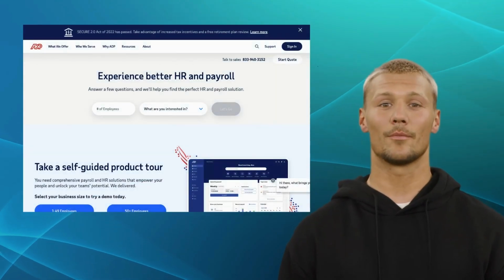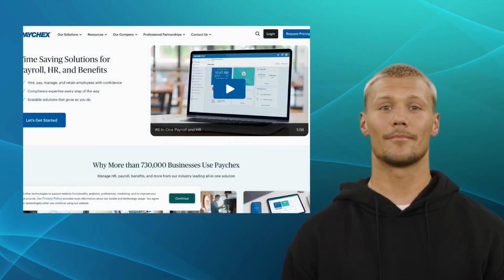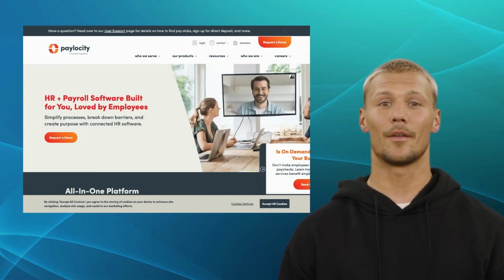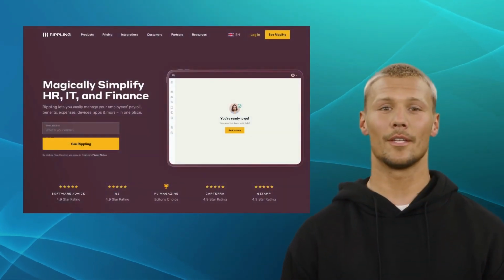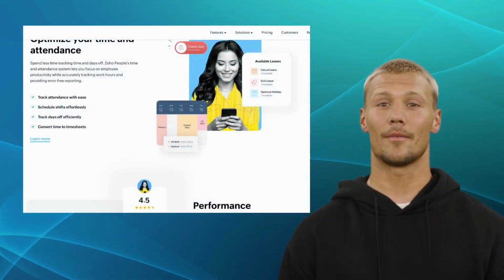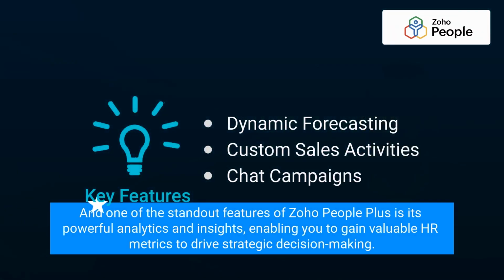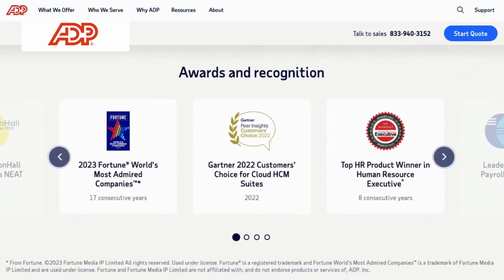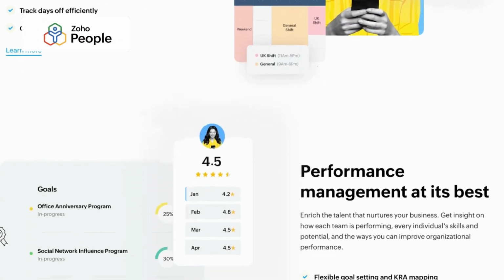Top 5 BambooHR Alternatives & Competitors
Top 5 Bamboo HR Alternatives & Competitors
In this video we will cover,
1.What is Bamboo HR?
2.Pros and Cons
3.Bamboo HR Alternatives
4.Alternatives Recommends

About Bamboo HR-
As a cloud-based SaaS company, BambooHR provides comprehensive Human Resource Management solutions that enable businesses everywhere to better manage their staff and resources. It helps to simplify crucial tasks like managing employee records and performance tracking while providing actionable insights into an organization's workforce.

Timecodes
0:00- Intro
0:33-Top 5 Bamboo HR Alternatives
0:50-ADP Vantage
1:21-Paychex
1:53-Paylocity
2:34-Rippling
3:10-Zoho People
3:33-Comaprison with Bamboo HR
4:37-Outro